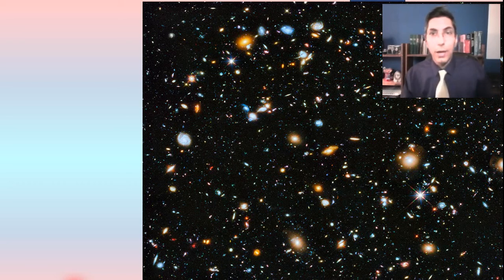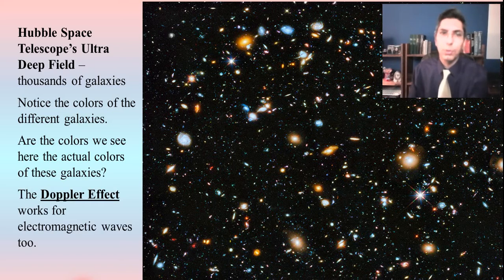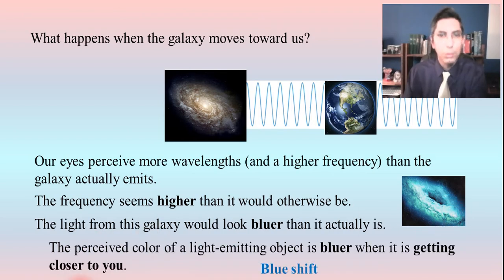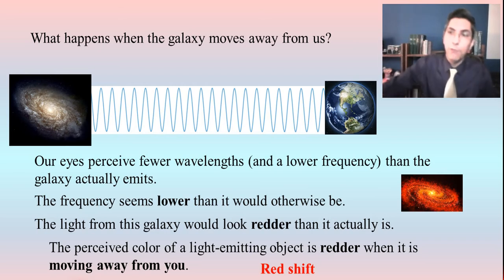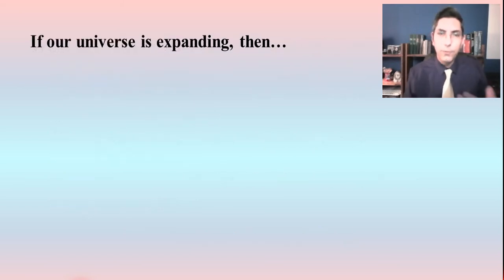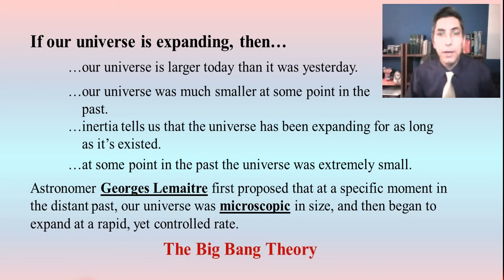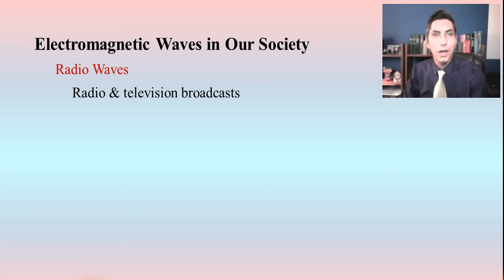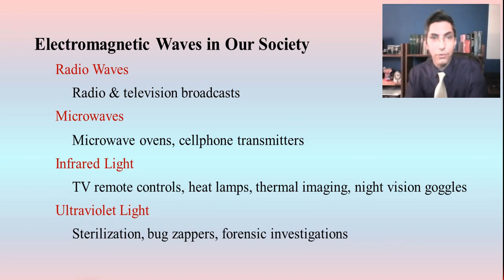Waves - Light, The Doppler Effect, and The Big Bang Theory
In this video, Mr. Krug discusses the apparent colors of stars and galaxies in our universe, including how the Doppler Effect helps us understand that the universe is expanding.  He gives a brief description of the Big Bang Theory and closes with a discussion of applications of electromagnetic waves in everyday society.